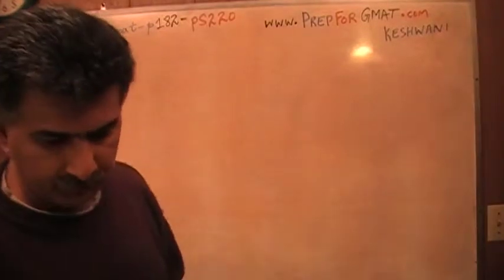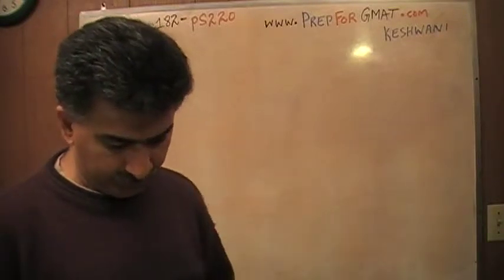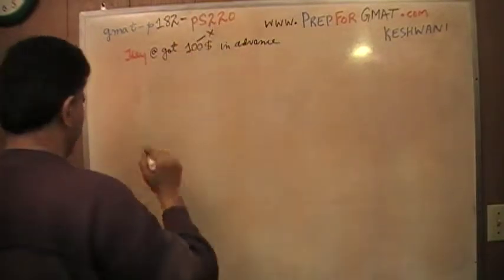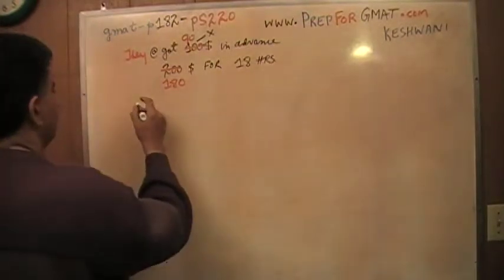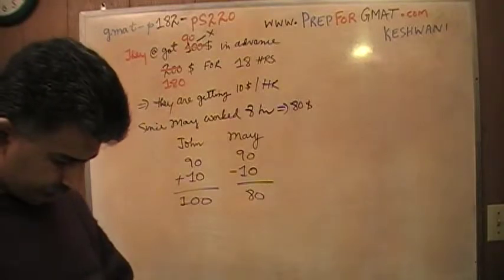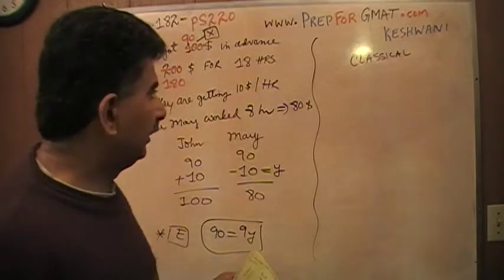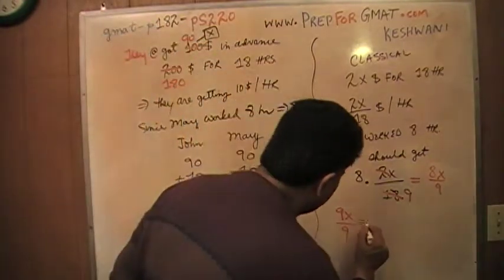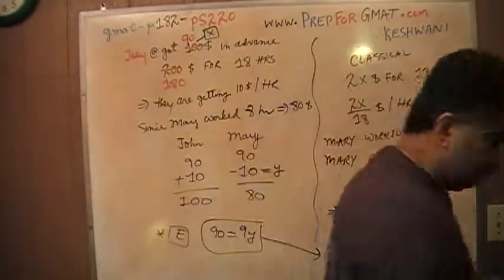GMAT Problem Solving 205 p181 - 13th Edition Official Guide - KeshwaniPrep.com